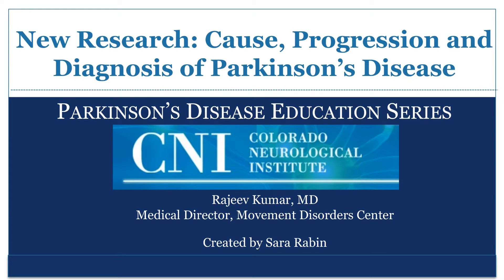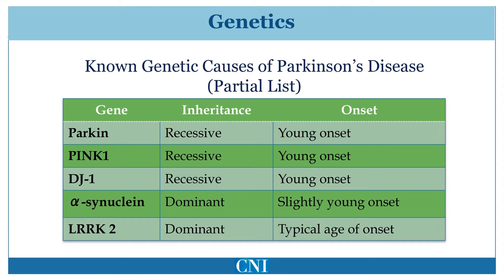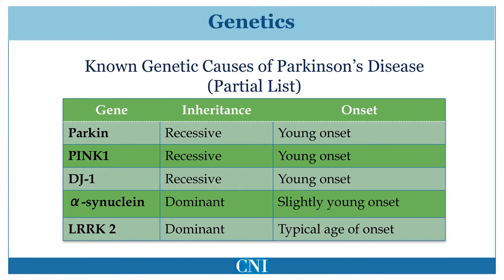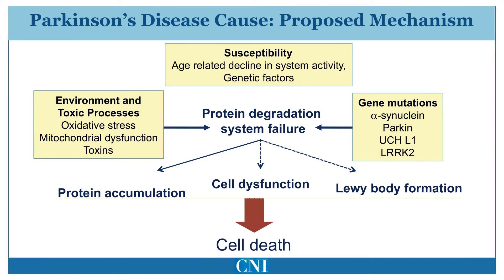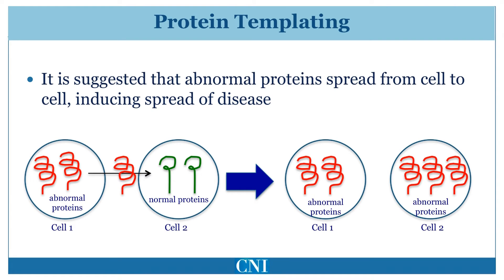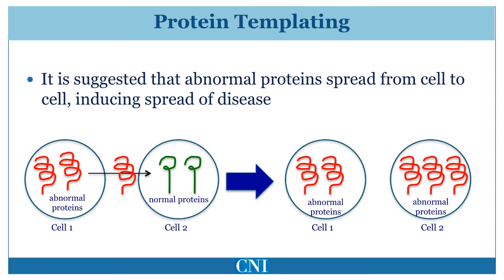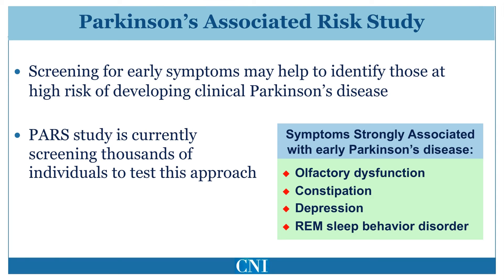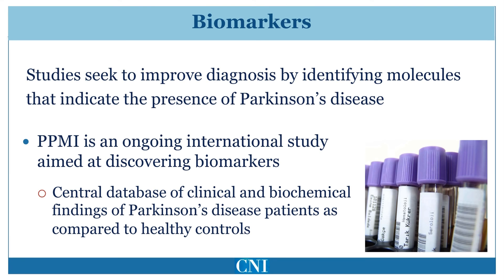New Research: Cause, Progression and Diagnosis of Parkinson's Disease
This unique series is designed to educate newly diagnosed patients and the general public about Parkinson's disease. This video, episode 11 of the series, is the first of 3 presentations discussing emerging research in Parkinson's disease. Here we discuss new findings about the genetics and cause of Parkinson's disease. We will also discuss the latest research aiming to improve Parkinson's disease diagnosis.

Dr. Rajeev Kumar is a movement disorders specialist and medical director of the Movement Disorder Center of the Colorado Neurological Institute.

Series produced by Sara Rabin